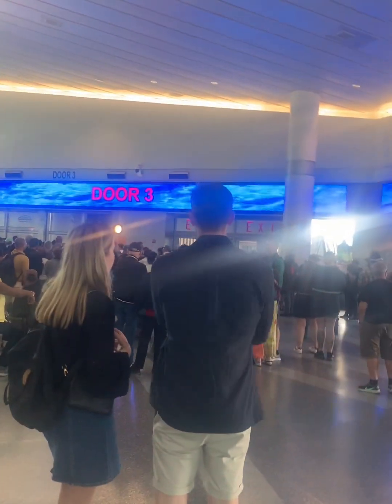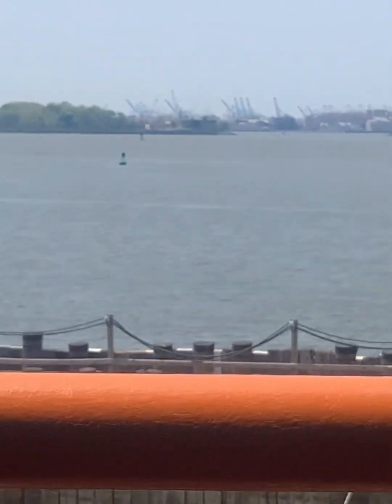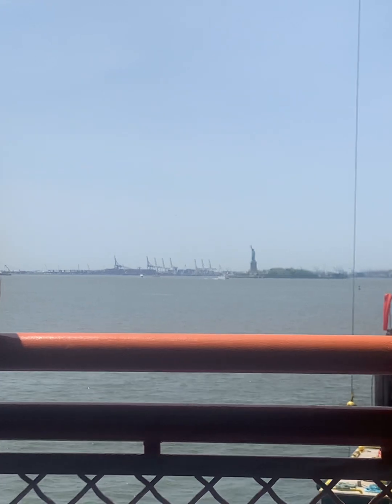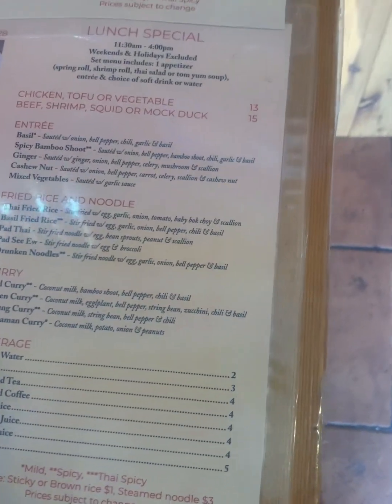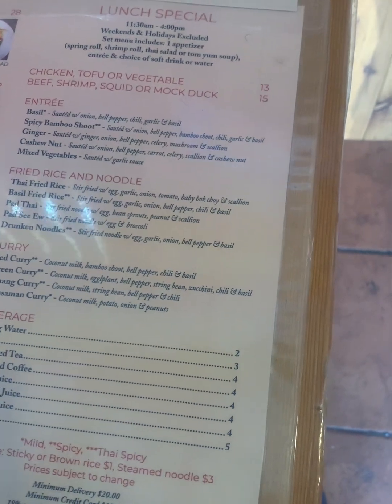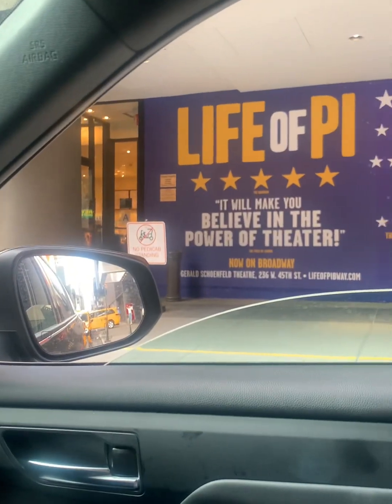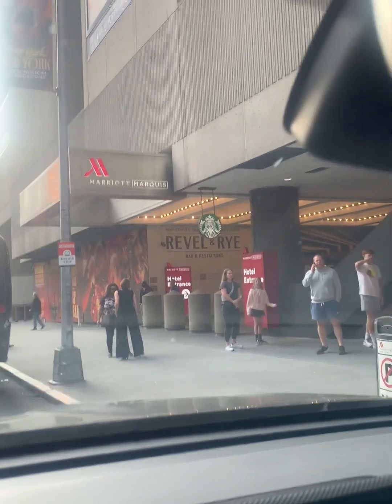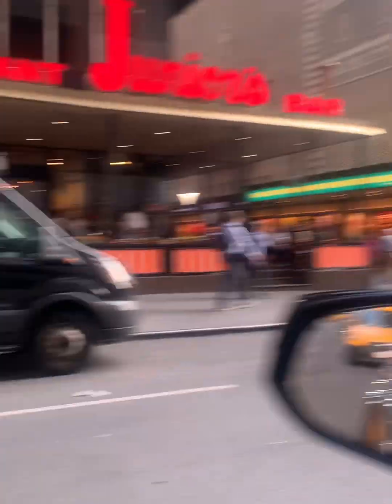Statue of Liberty and Nefertiti’s dining experience was rated “BUSTED “ 👀👀